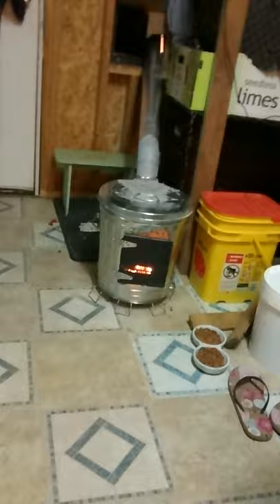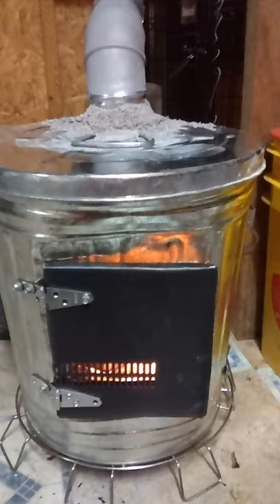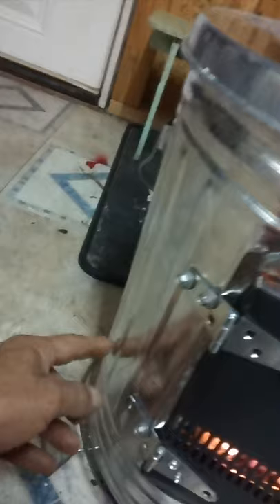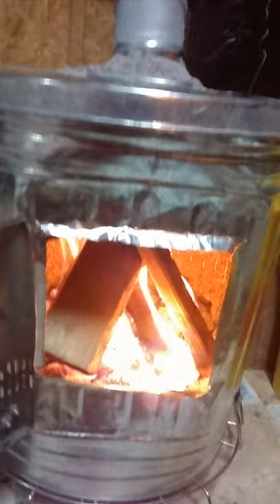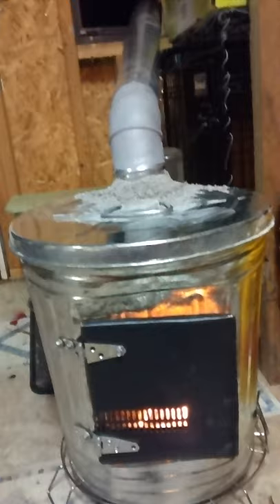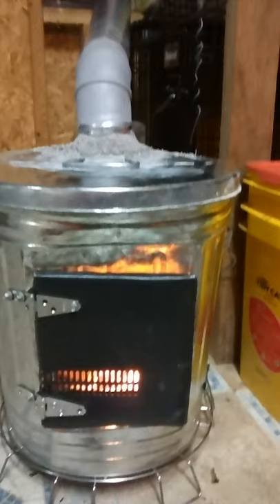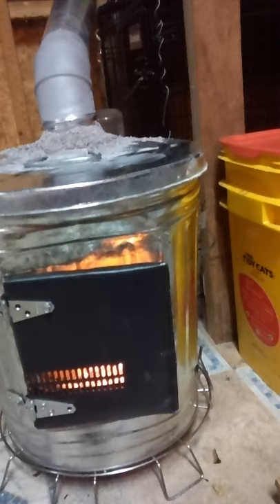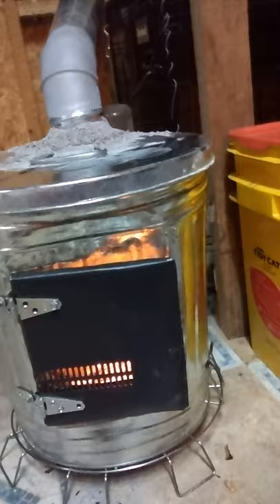Trash can diy wood stove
Homemade wood stove made from metal trash can for under $30